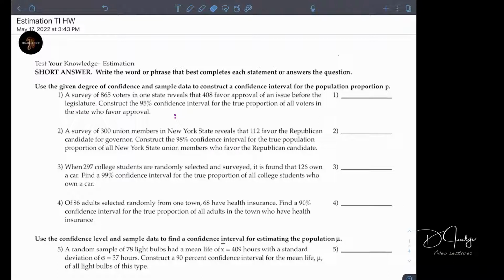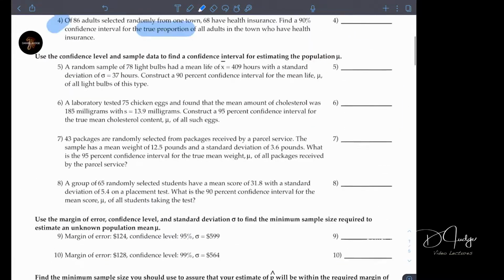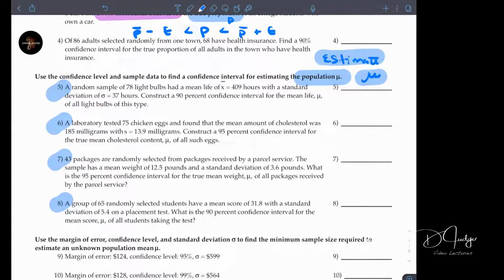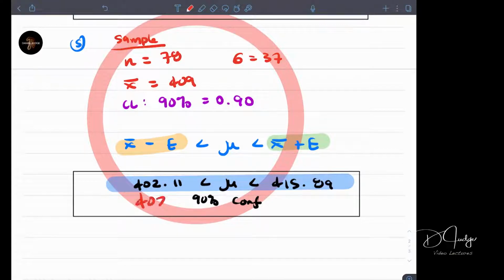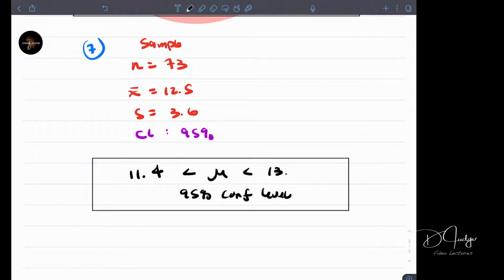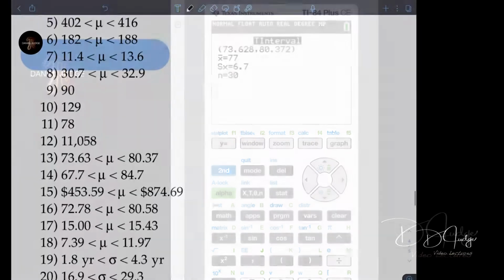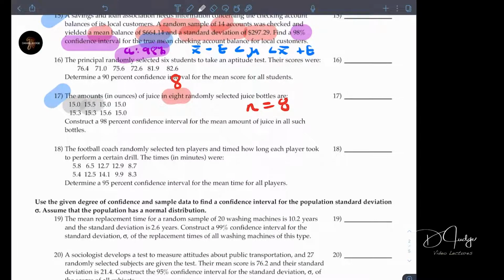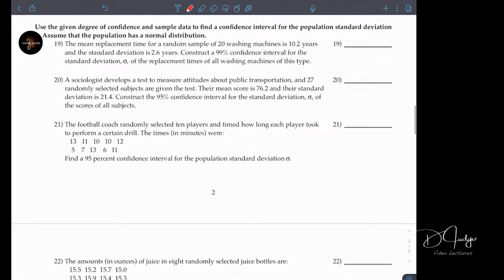Estimation TI-84 Calculator HW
Estimation webwork with the TI Calculator